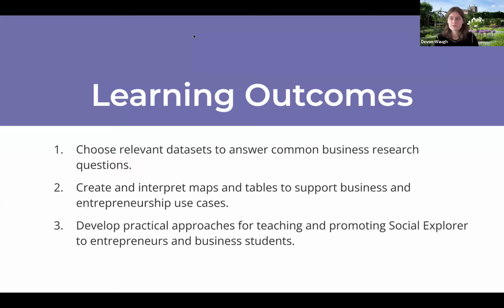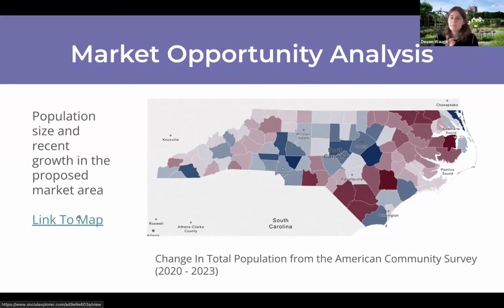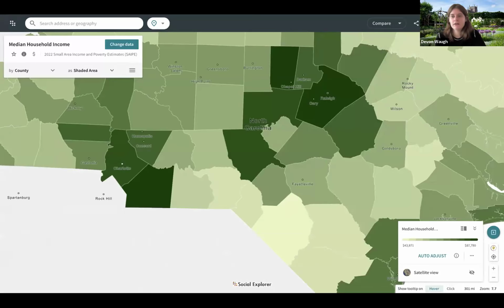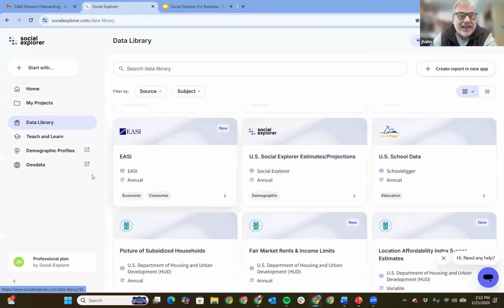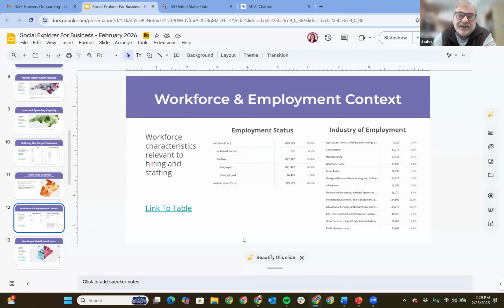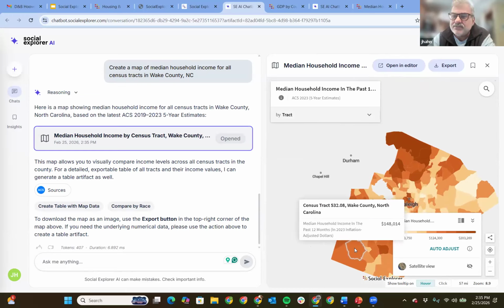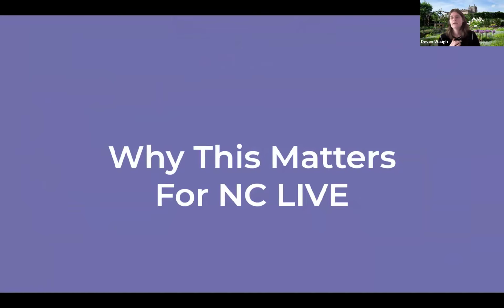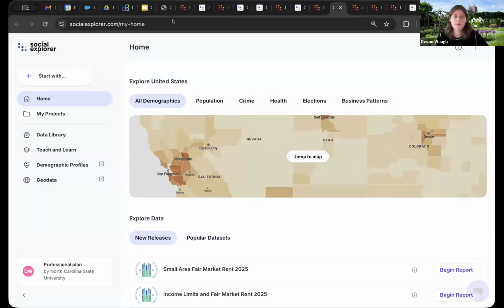Market Smarts: Using Social Explorer for Business and Entrepreneurship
This webinar was held on February 25, 2026.